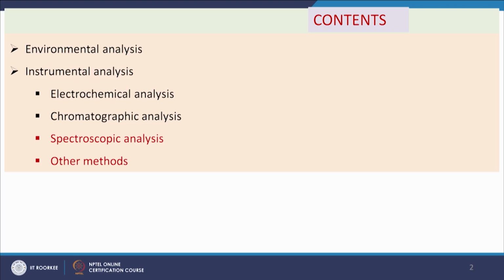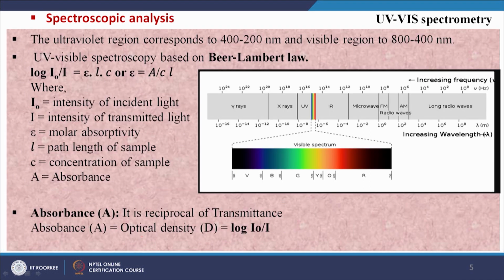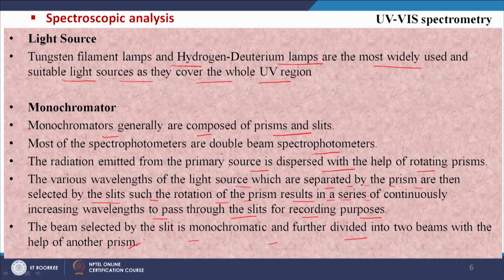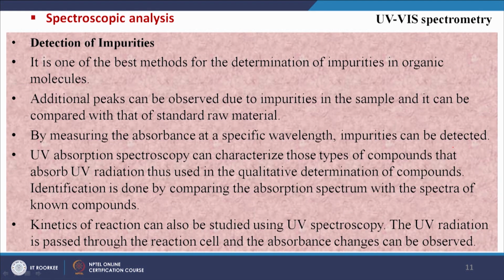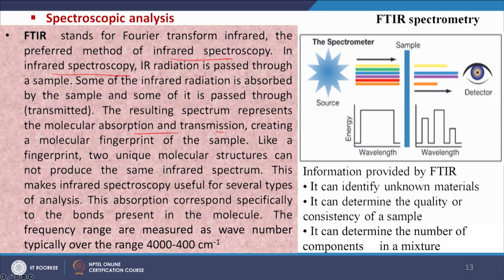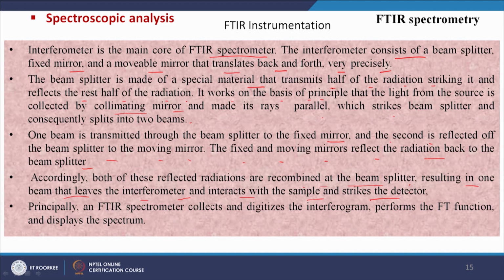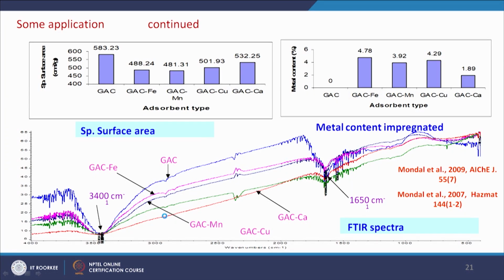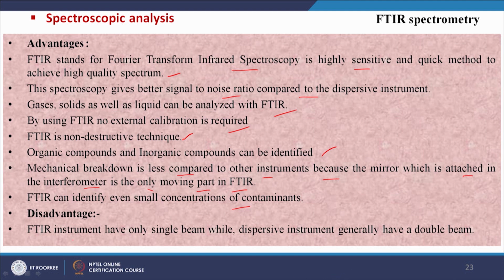Lecture 14: Instrumental techniques of environmental analysis 2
This video lecture will contain:
Environmental analysis
Instrumental analysis
 * Electrochemical analysis
 * Chromatographic analysis